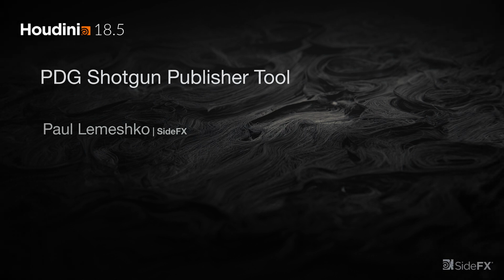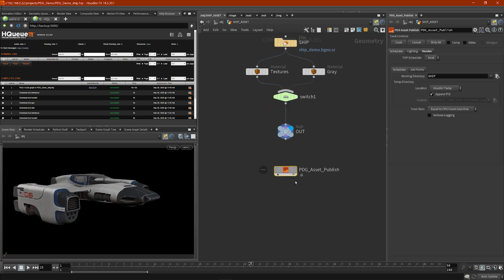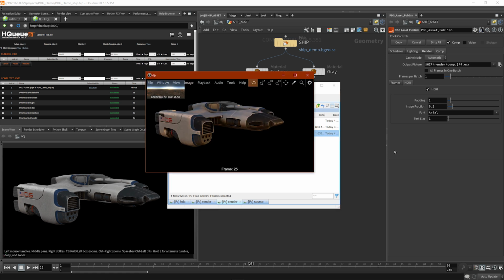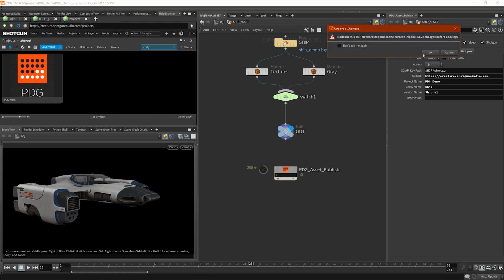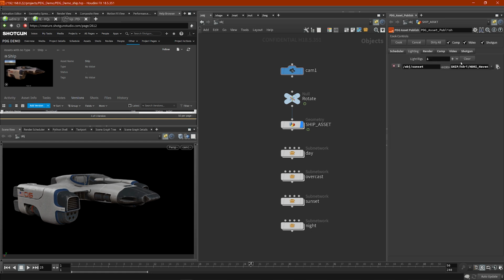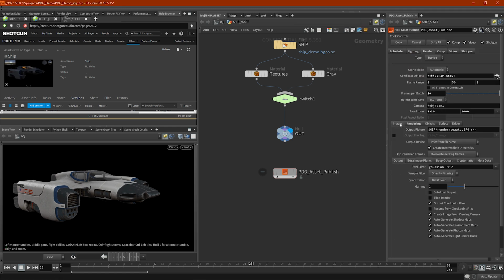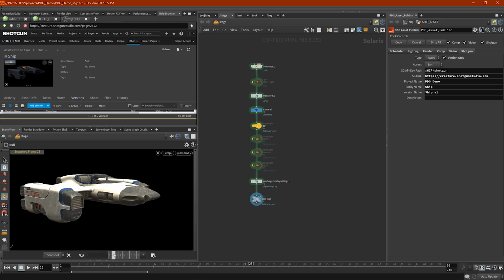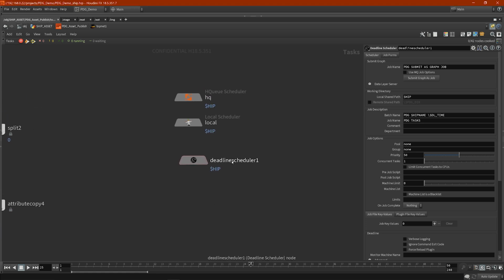PDG Shotgun Publisher Tool | Paul Lemeshko | Houdini 18.5 HIVE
From the Houdini 18.5 HIVE (Originally broadcast October 28, 2020)

Learn how to utilize PDG power with Shotgun Publisher Tool to render CG assets with multiple light rigs and publish to Shotgun.

Paul Lemeshko is a Toronto-based FX professional with over 17 years of experience in VFX, Animation and GameDev industries.

0:01:12 Overview
0:03:17 Demo
0:14:47 Node Graph overview
0:15:57 Issues
0:17:42 New PDG features
0:18:07 Adding extra Render Engines
0:18:52 Adding Deadline and Tractor Schedulers